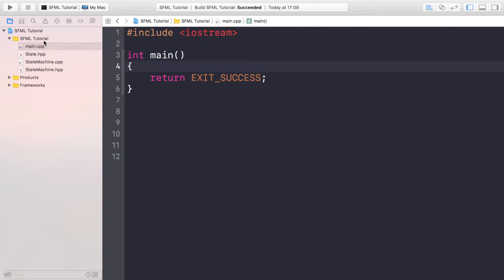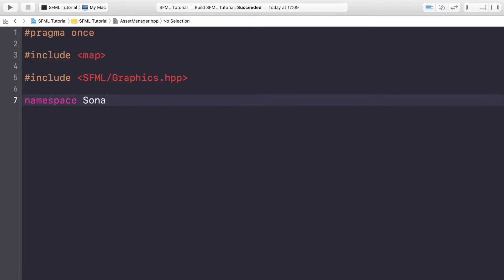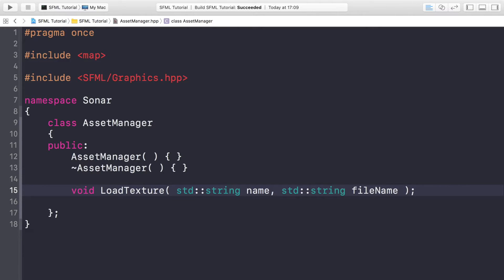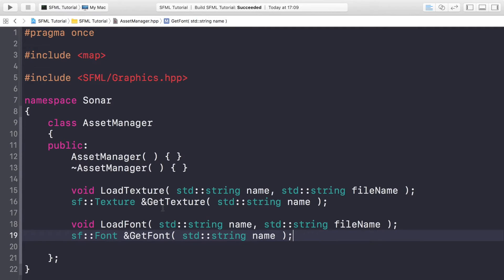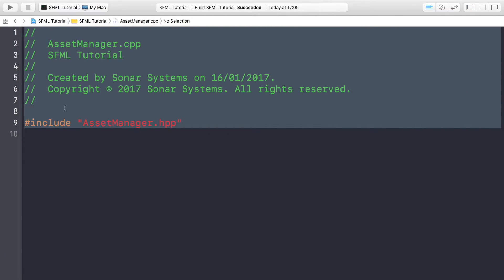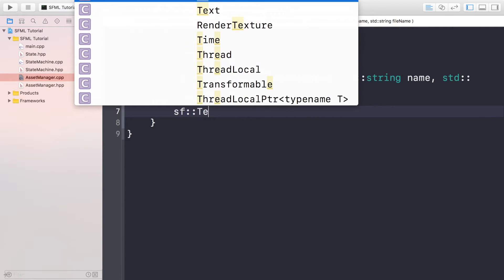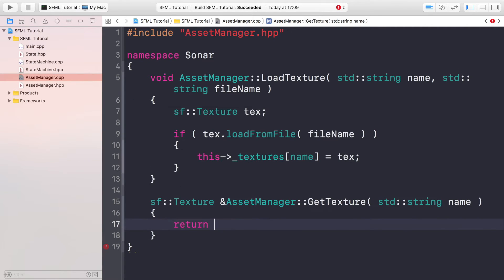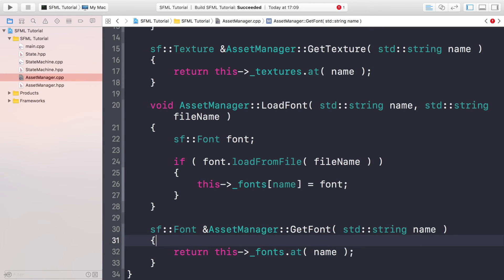SFML Game Engine Part 2 - Asset Manager